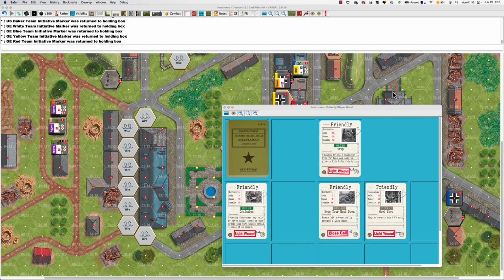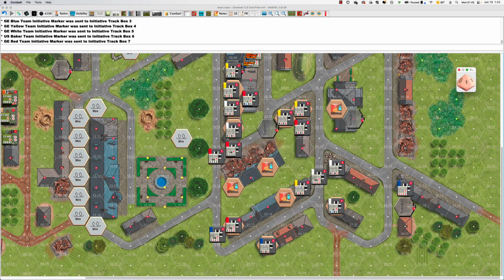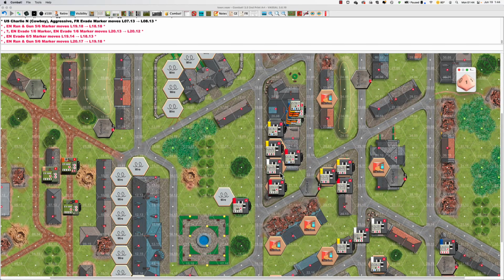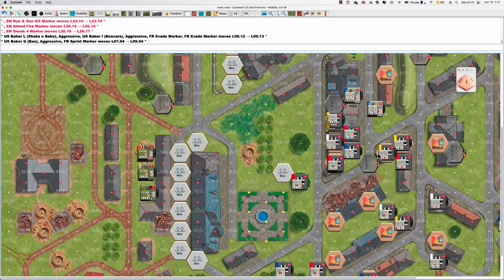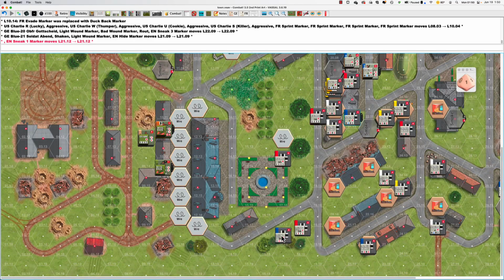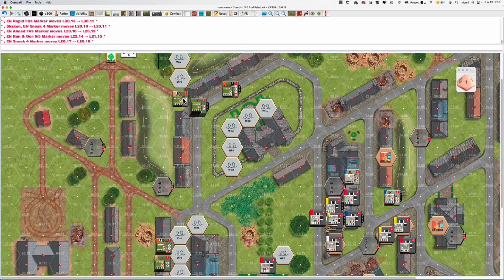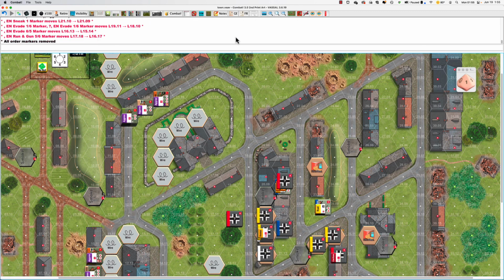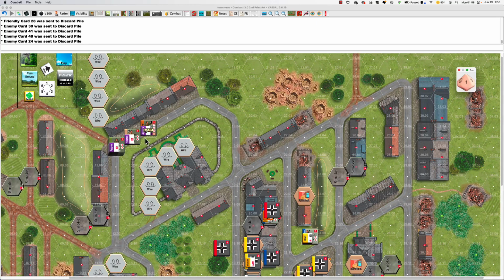CryHavoc 108 Going to town turn 2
Taking a page from Hannibal Smith, Mad Dog is implementing a classic single pincer movement inside a guarded perimeter. The northern group is bravely jogging into position right down the street. In the south, we need to get across the barbed wire entanglement and into position in the City Hall before the Germans get there. It is sort of a foot race in the southern flank right now.